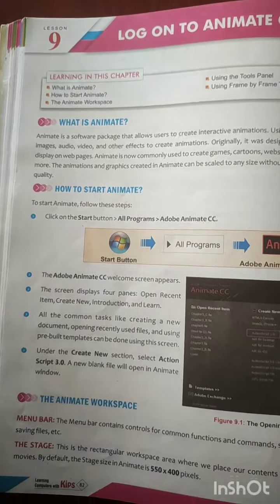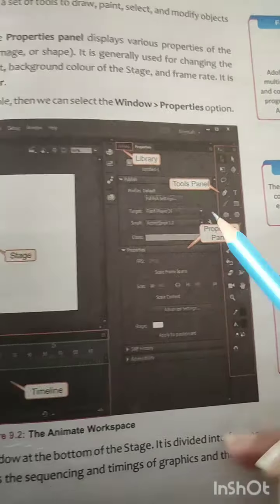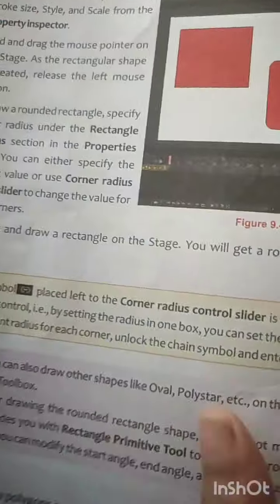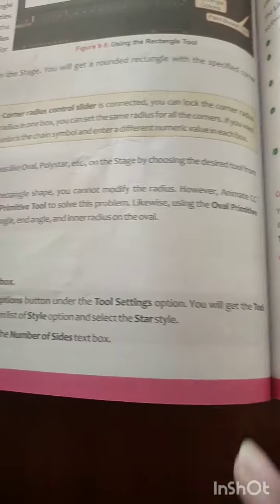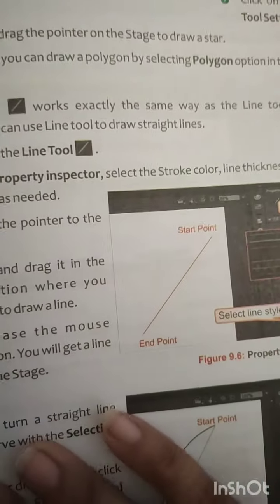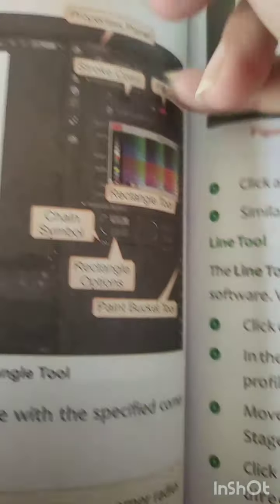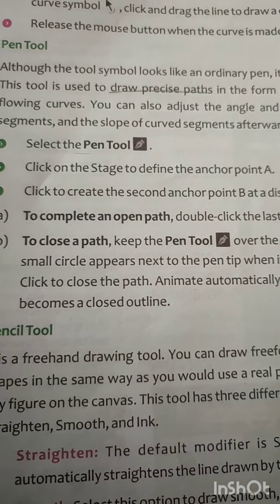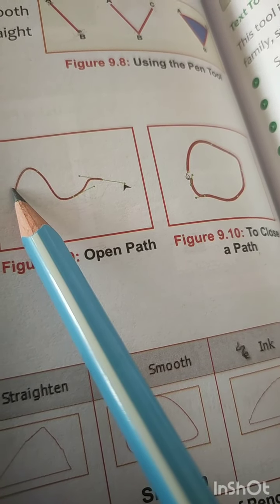Class 6 Chapter 9 (Part 1)